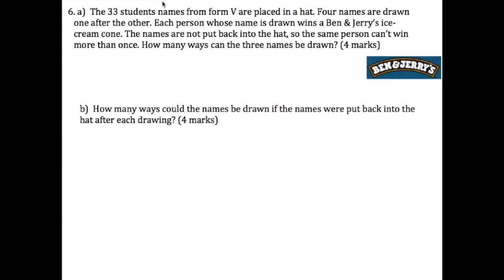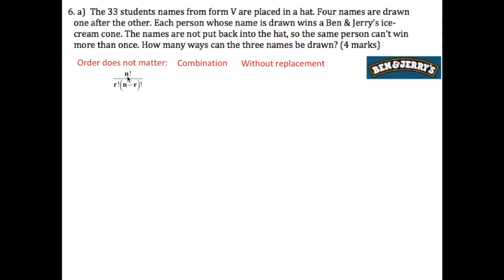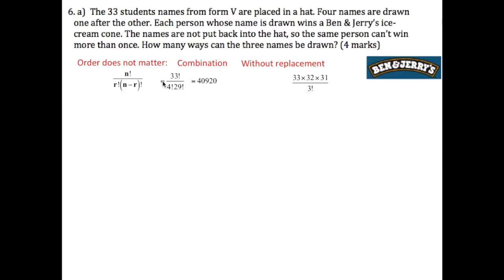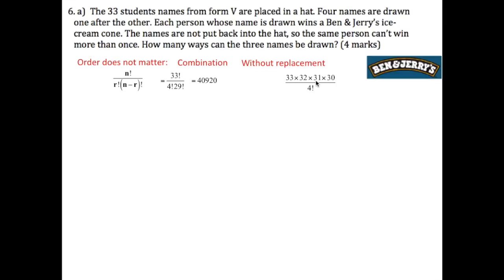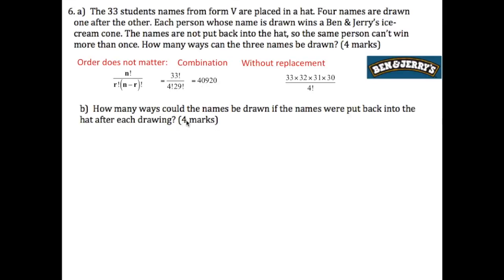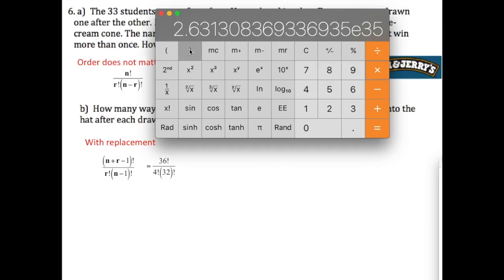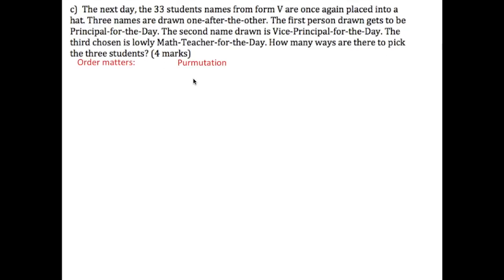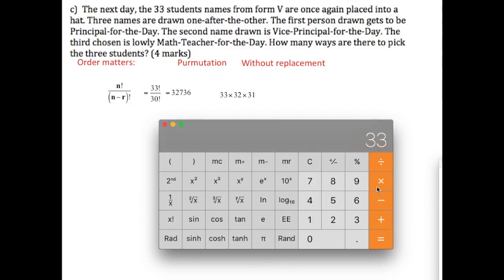Question6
Combination without replacement, With replacement, Permutation without replacement. Probability.